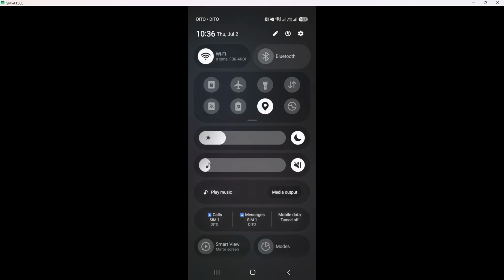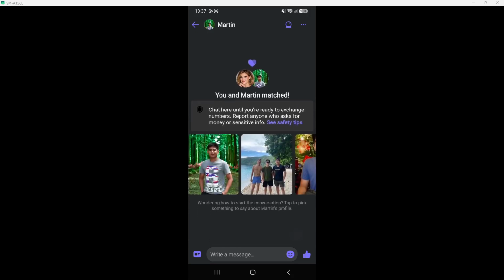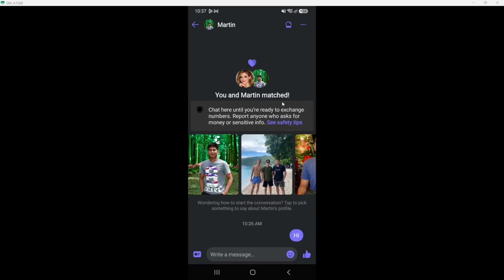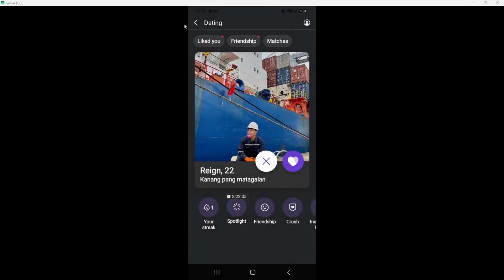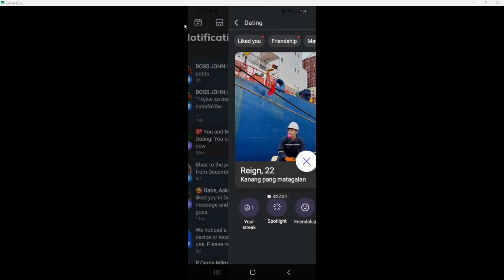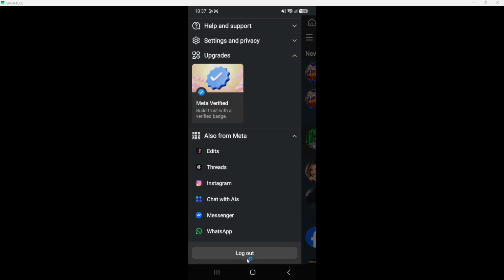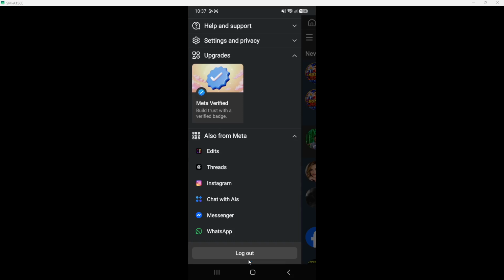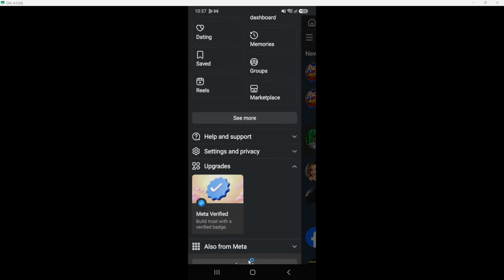How to Fix Facebook Dating Messages [2026 Full Guide]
How to Fix Facebook Dating Messages

Are you frustrated with Facebook Dating messages not working? Don't worry! In this video, we break down essential steps to help you fix these issues quickly and efficiently. First, we’ll ensure your internet connection is strong, as a stable connection is vital for smooth messaging. Next, we guide you through updating the Facebook app to access the latest features and important bug fixes. We’ll also show you the power of a simple device restart, which can resolve unexpected glitches. If problems persist, we explain how to verify your match status and log out to refresh your session. With these actionable tips, you’ll be able to troubleshoot and enjoy seamless communication on Facebook Dating. Join us as we navigate through these fixes to enhance your online dating experience!

Facebook Dating, fix messages, app troubleshooting, messaging issues, internet connection, update Facebook, restart phone, match status, log out, log back in, dating app tips, tech support, online dating help, Facebook app issues, communication problems